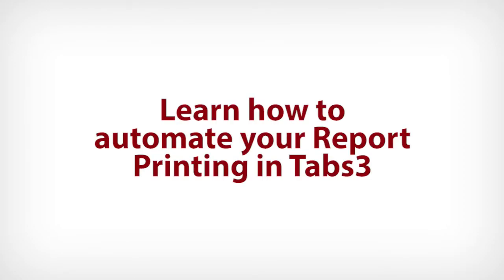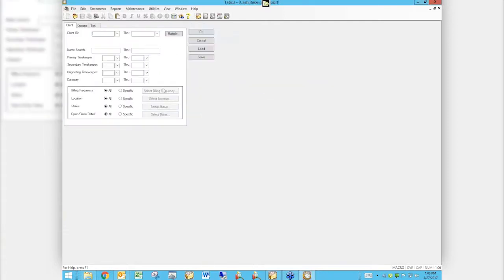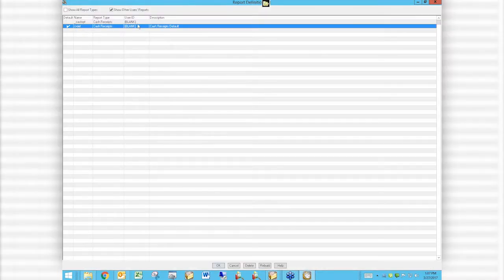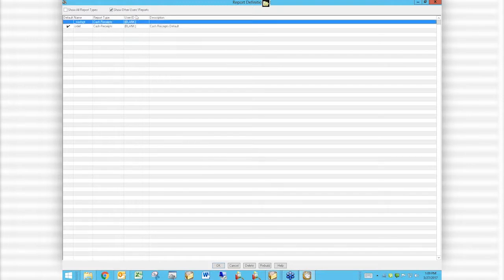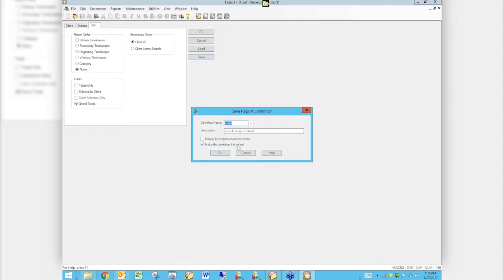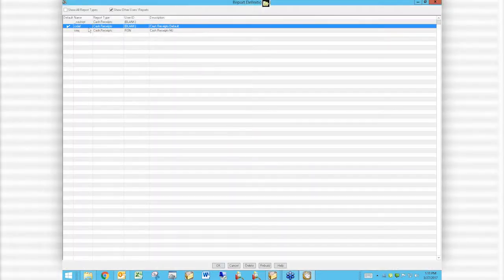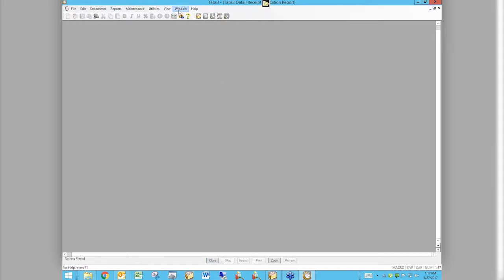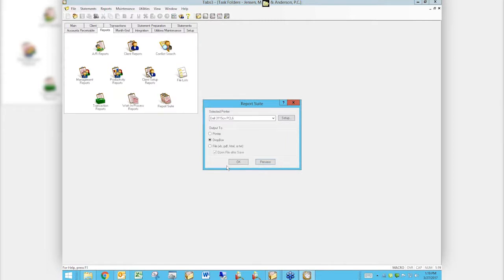Learn how to automate your Report Printing in Tabs3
Join Paul and Mary Jo on Monday, March 27th at 1:00 pm ET as they delve into Report Definitions and Report Suites.

Do you ever find yourself printing the same report over and over, and having to fill out the same information each time for certain reports? Mary Jo will talk about how to SAVE those settings so that you don't have to fill them out each time.

Paul will talk about how to print multiple reports with a single click (rather than printing each one individually).